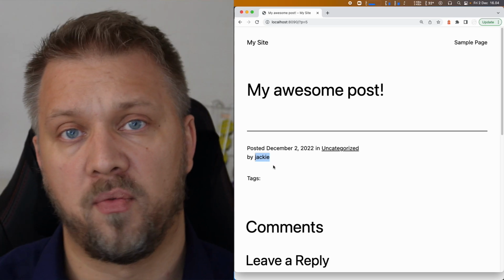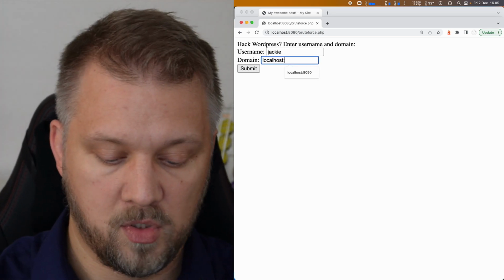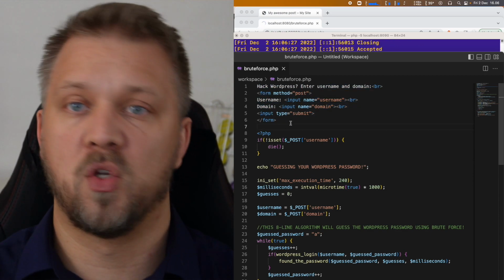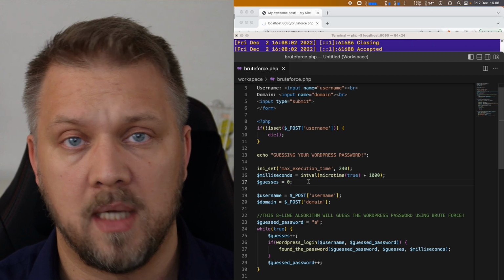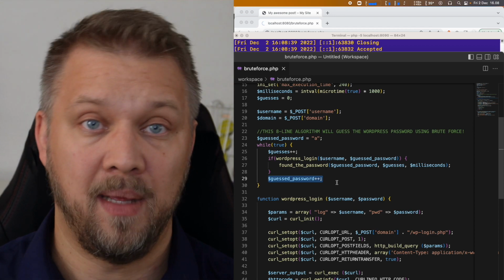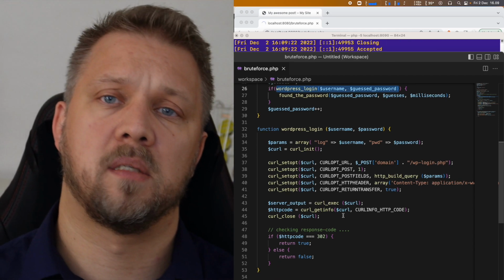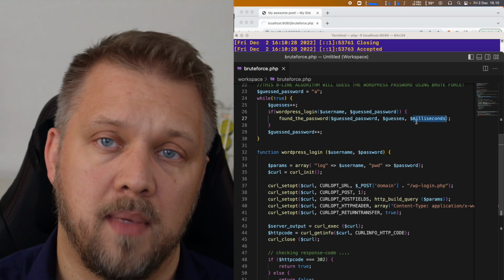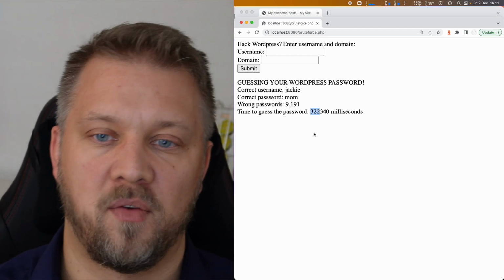Wordpress Security - How to guess a password in 5 minutes using brute force - including example!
Wordpress is used for approximately 40% of websites around the web. And yet, it has a major security flaw surrounding the login system. They use peoples usernames for logging in and as display names on posts by default, and they don't limit the amount of times you can try a new password when logging in.